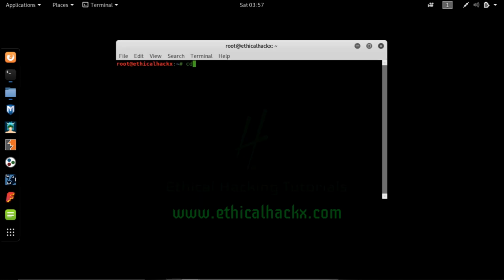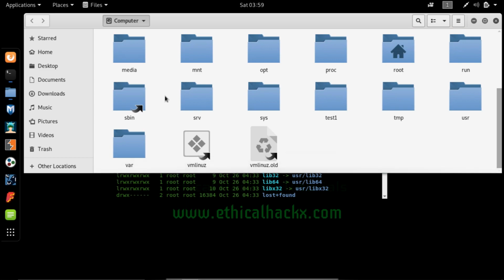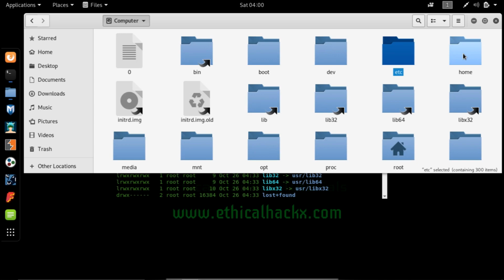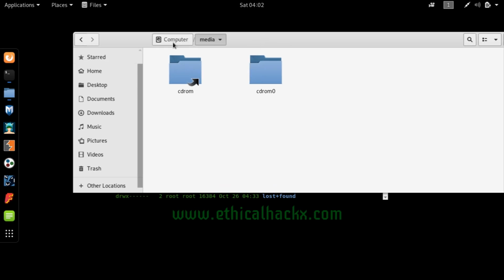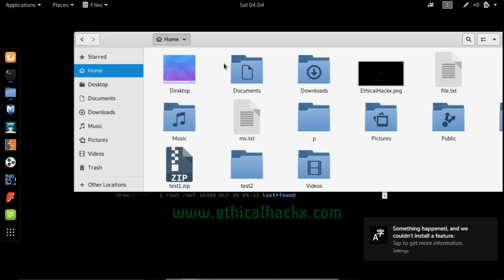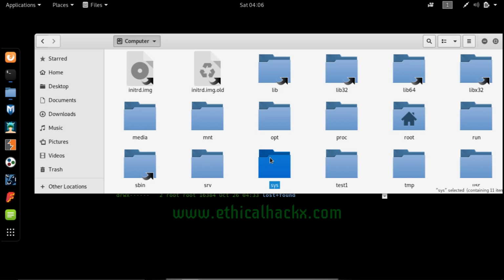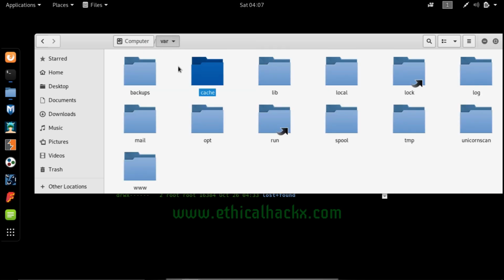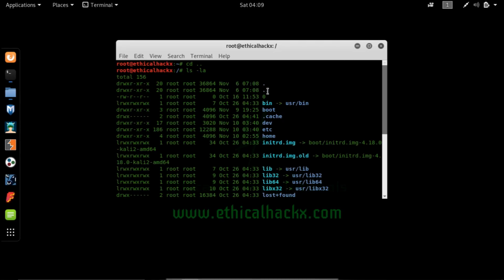Linux Directory Structure and Mount Points Explained - Ethical Hacking Tutorials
The Linux Directory Structure and Mount Points Explained
Why we create mount points and what is the need to create different partitions, what does each directory stands for in Linux eco system.